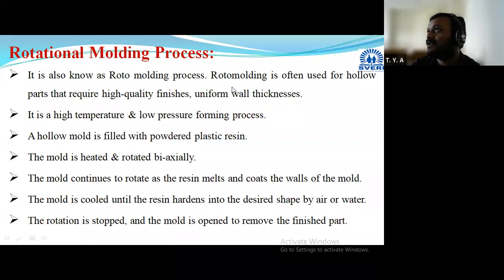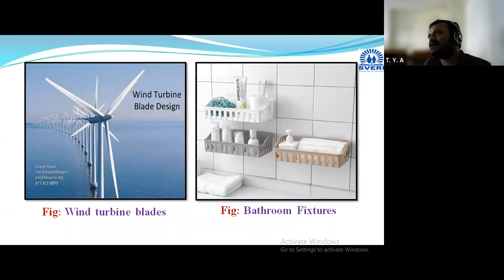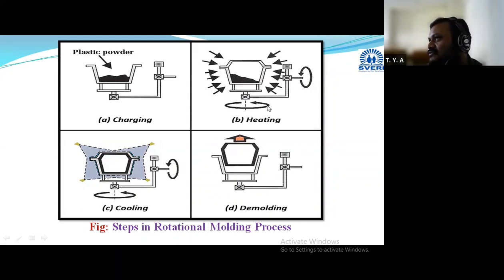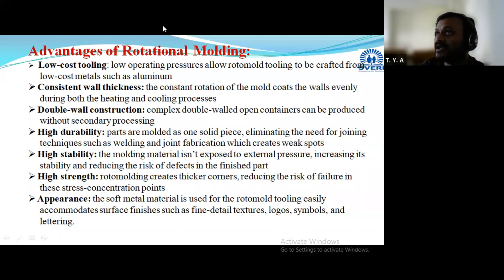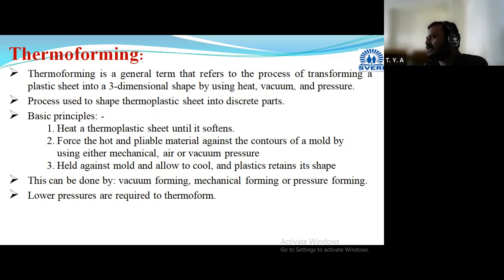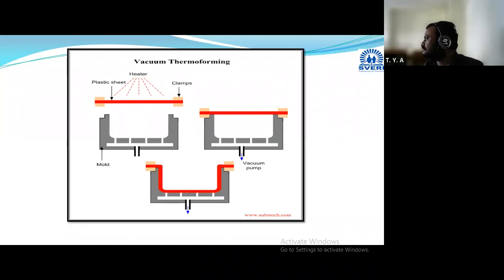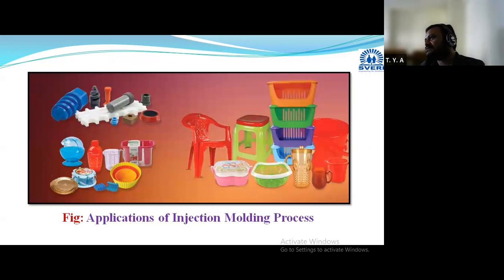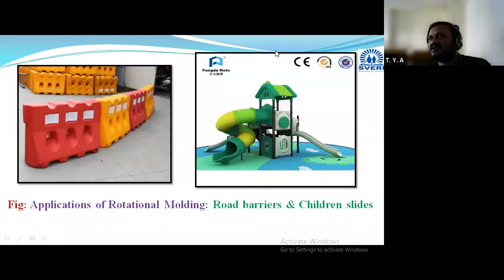Lecture No 14 Rotational Molding Process and Thermoforming Process